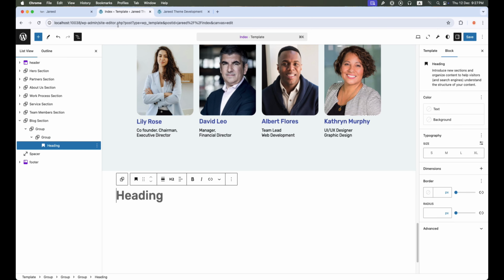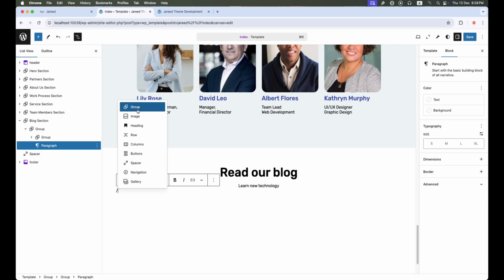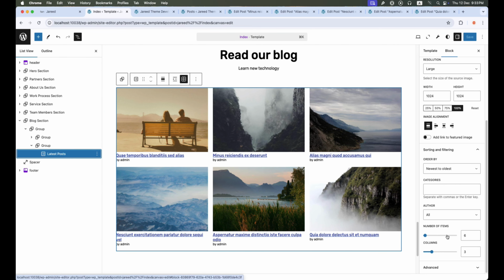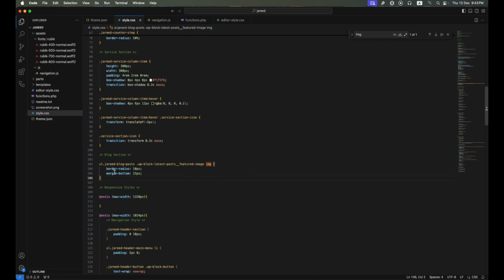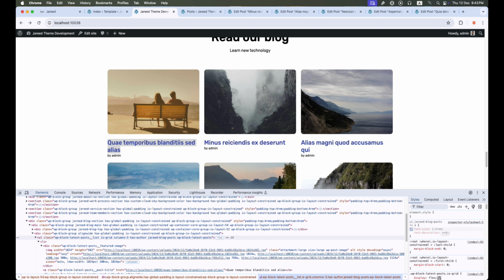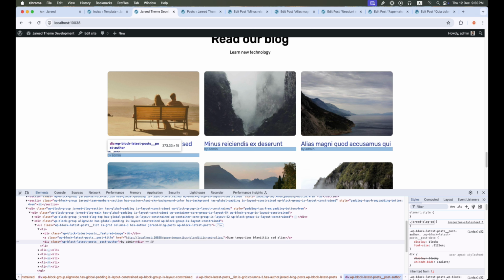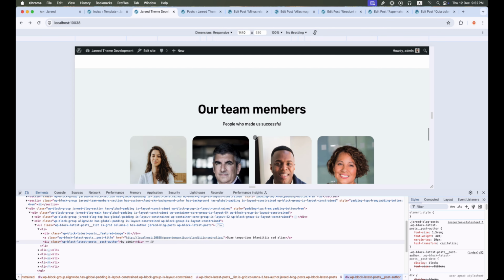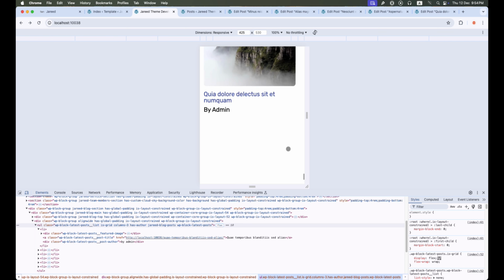How to Develop Blog Section In Block Theme Using FSE Feature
WordPress Block Theme Development (Part 9) : Full Site Editing Tutorial - Design Blog Section

Creating a blog section in a WordPress block theme using the Full Site Editing (FSE) feature is a straightforward and efficient process. FSE allows you to design and customize every part of your site, including the blog section, directly from the WordPress editor.

First, ensure you have a block theme installed that supports FSE. Navigate to Appearance then Editor in your WordPress dashboard to access the site editor. From here, you can manage templates and template parts for your blog section.

To create a blog layout, open the Templates panel and select the Archive template. This template controls how posts are displayed on your blog page. You can use the Query Loop block, which dynamically fetches and displays posts based on your preferences. Customize the Query Loop block by choosing layouts, such as a grid or list, and set filters like post categories, tags, or authors.

Next, add visual enhancements using blocks like Heading, Image, or Cover for a personalized design. You can also use the Group block to organize content and apply background colors, padding, or margins for a polished look.

To style your blog section, update the theme.json file to include typography, colors, and spacing options. This ensures consistency across your site while allowing flexibility in the editor.

Once satisfied with your design, save the changes. Preview your site to ensure the blog section appears as intended.

Using FSE, creating a blog section is no longer restricted to coding. It empowers users to design and manage their sites visually while maintaining full control over the layout and style. With the right tools and creativity, you can craft a unique and engaging blog section that aligns with your site’s goals.